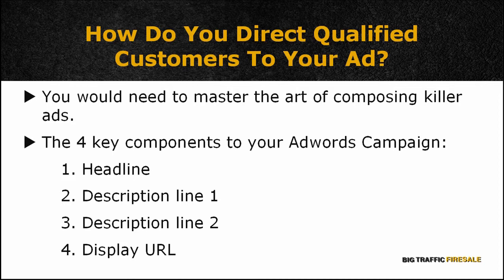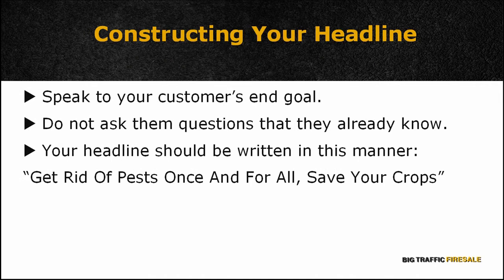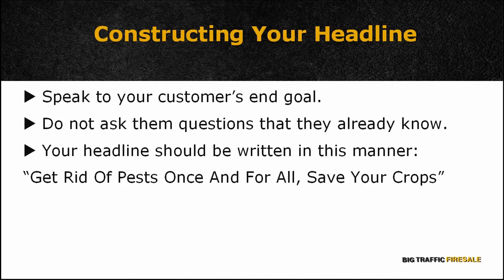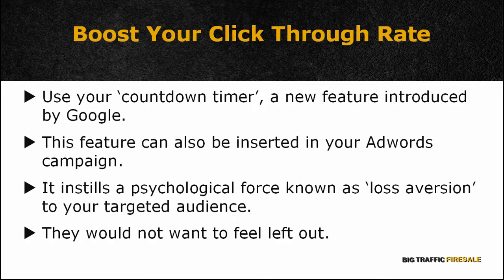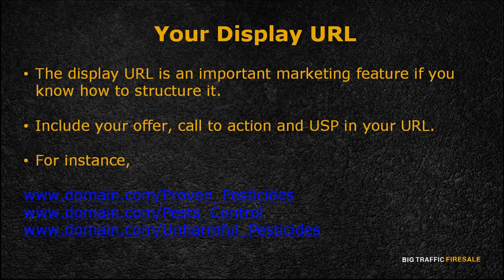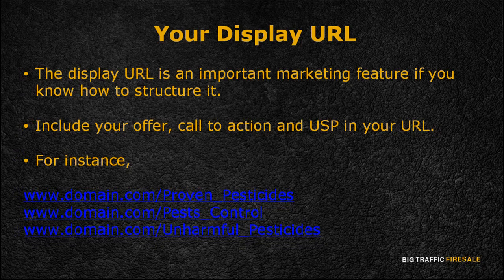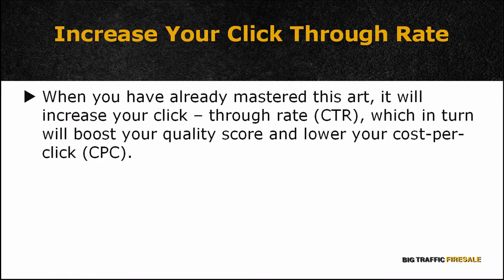Big Traffic Firesale - Strategies And Tactics In Using Google Adwords Effectively Part 3